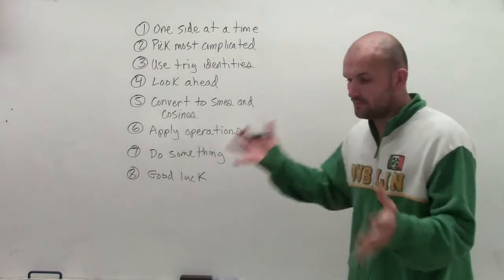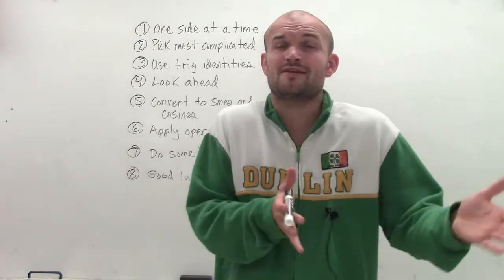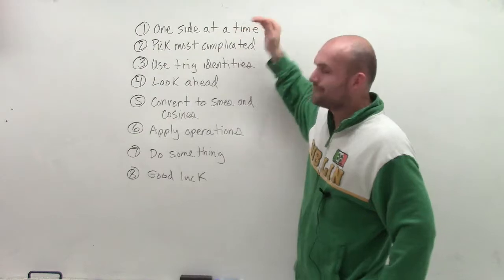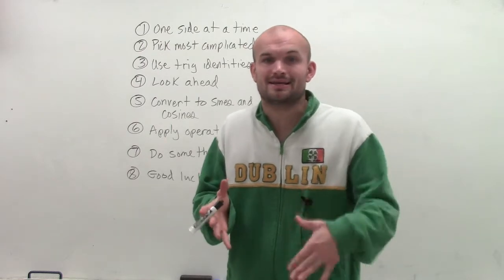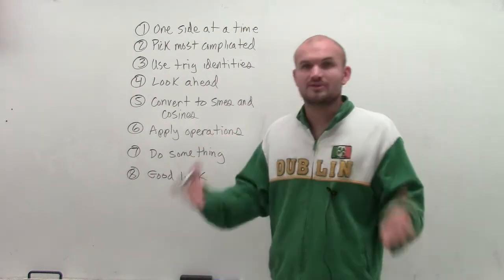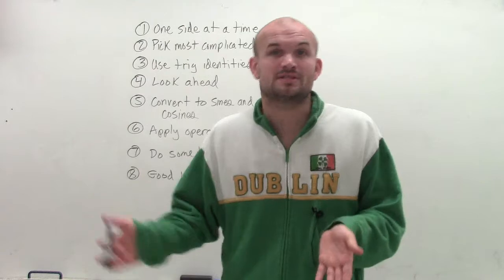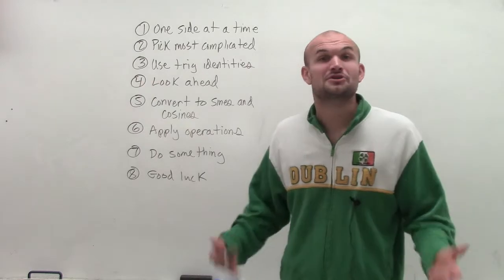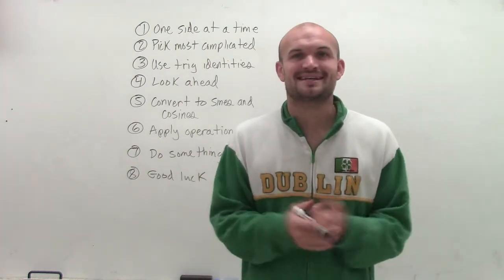What is the process of simplifying trigonometric equations